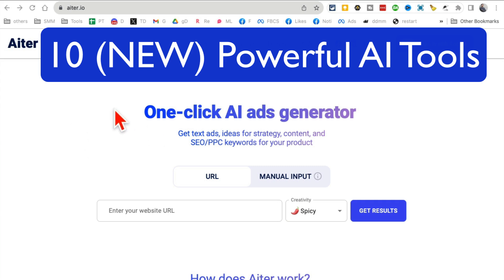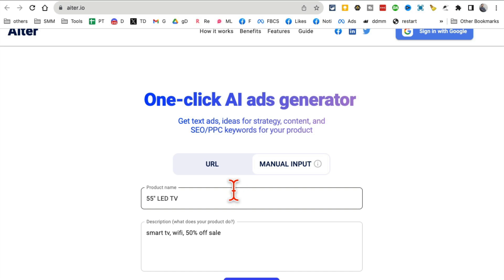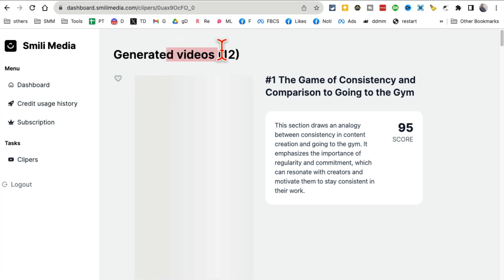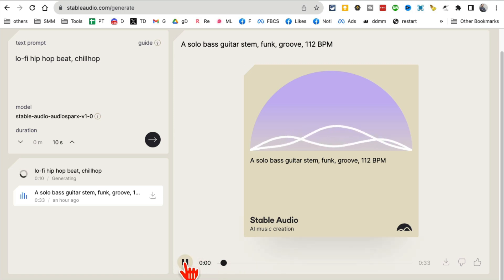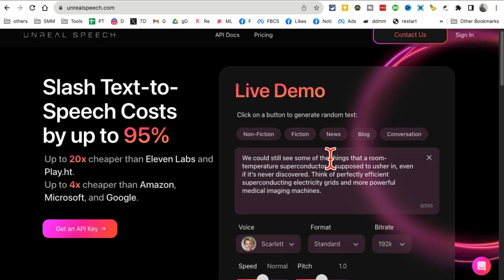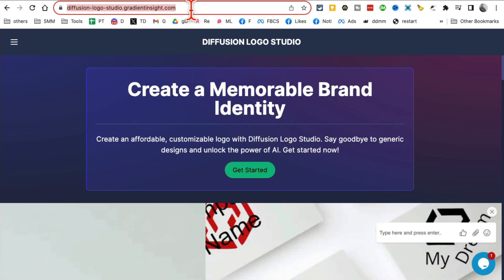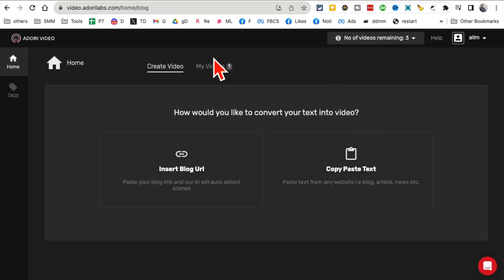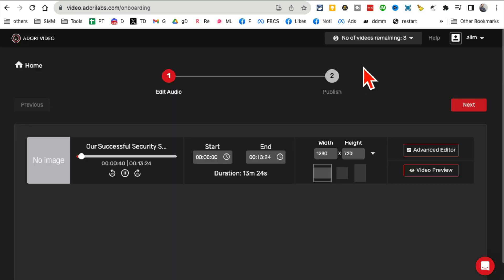I Tested 30 FREE AI Tools, These Are The BEST! 🤫